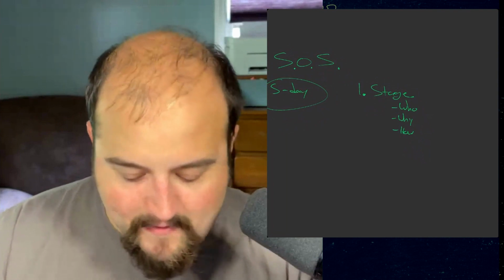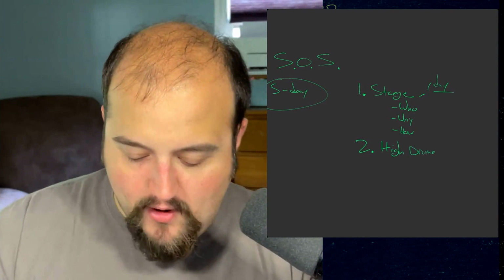Send These Emails to Sell Things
So you want to send emails to sell things? Welcome to digital marketing! Sending emails is one of the very best ways to sell things online. In this video, I'm going to share exactly what emails to sell things that you need.

Want to get started, or go to the next level, with WordPress and Divi?
Got Spam? Get this top-rated tool to DESTROY spam on your websites (it has a 100% success rate across my websites)
Find out how some of the most successful entrepreneurs would rebuild in 30 days if they had to START FROM SCRATCH